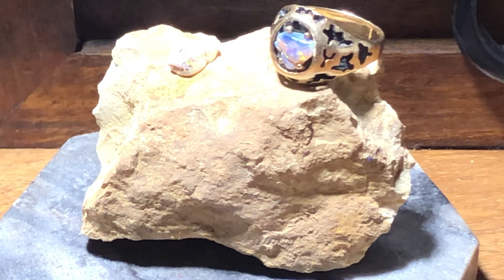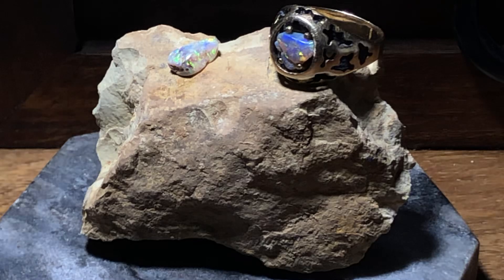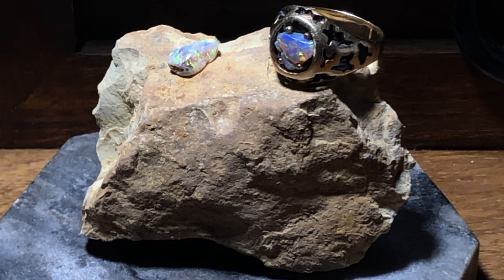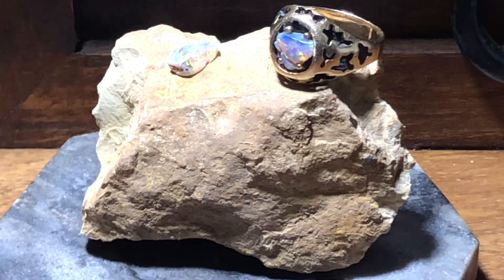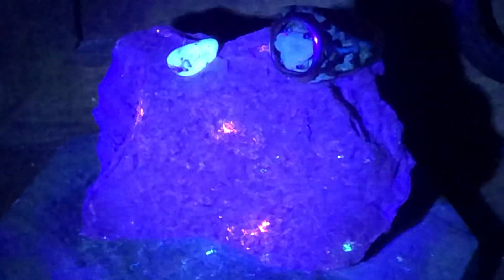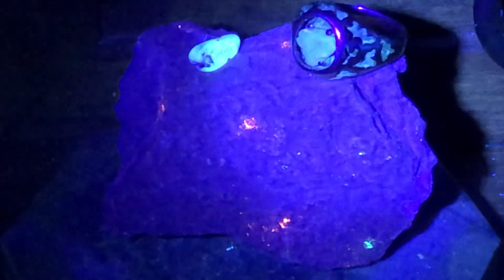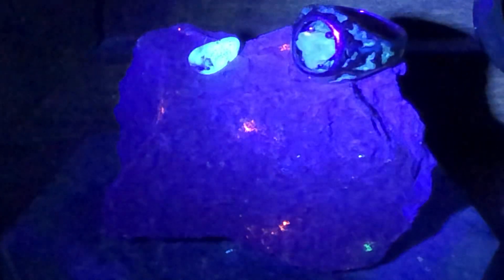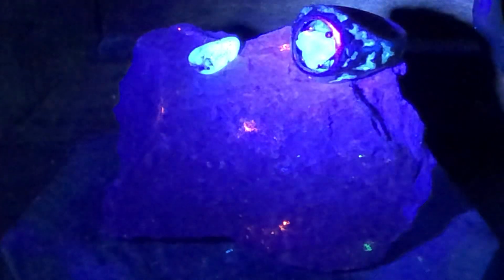Watch What UV Light Does to These Opals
Opals from Lightning Ridge Australia, Limestone from Washington Co. MO.  Wish I knew what the yellow/orange glow is made of in the limestone.
  The opals absorb the UV and floresce - the longer they absorb the light, the longer and brighter they glow.  Nothing beats an opal imo